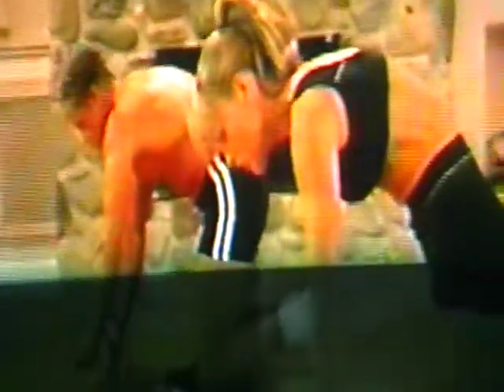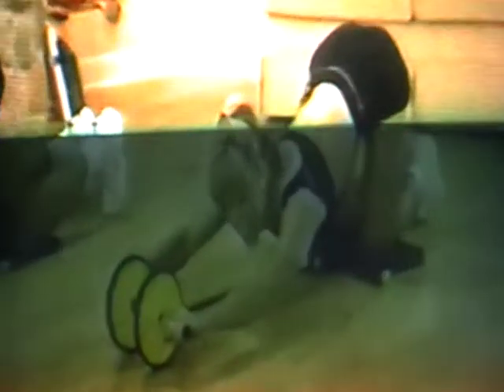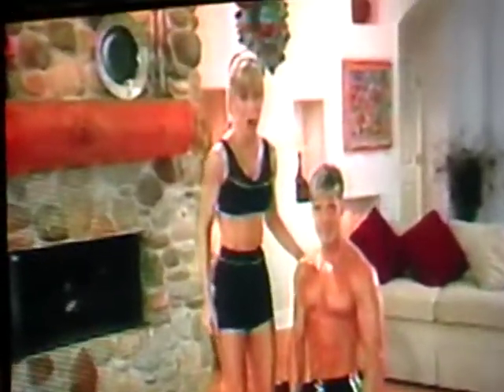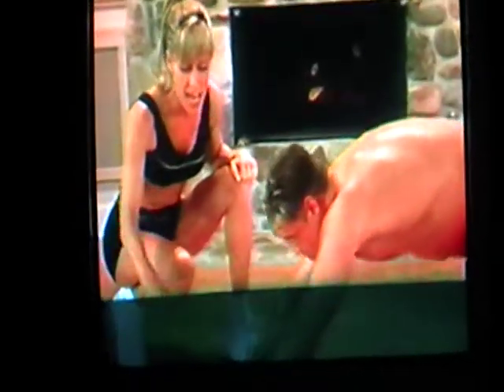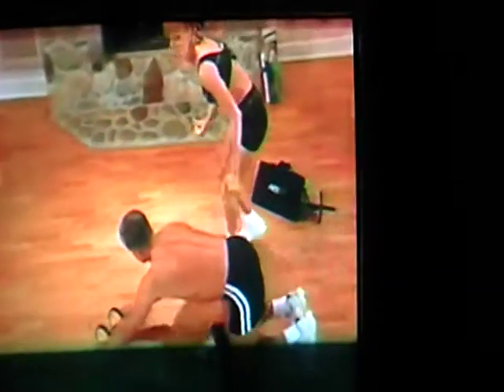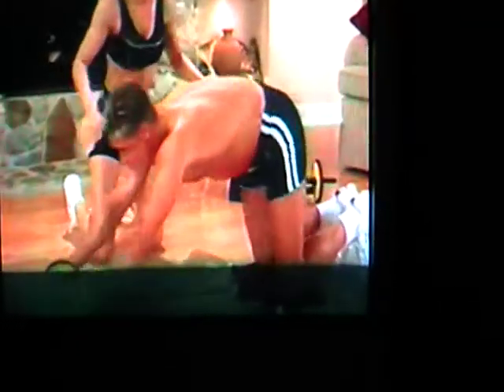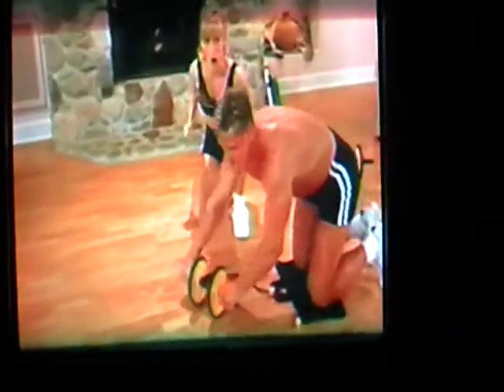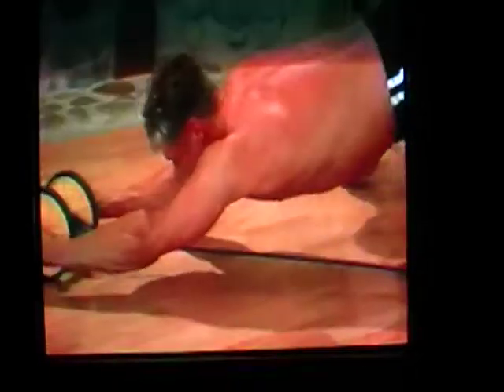AB Gym 1.mpg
AB Gym this is part 1 of 2 videos.